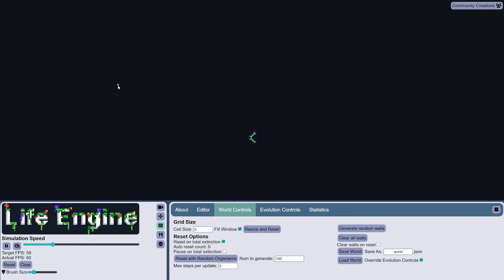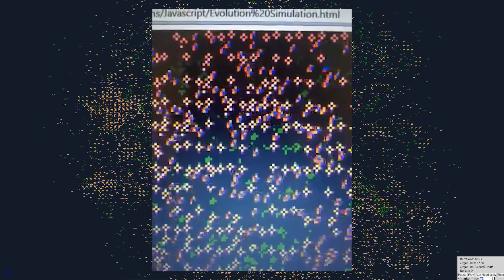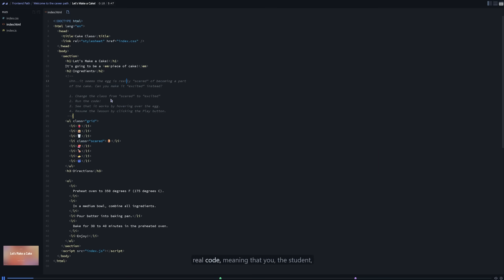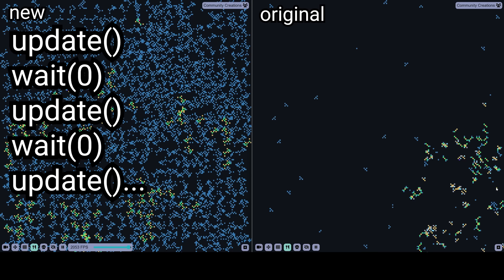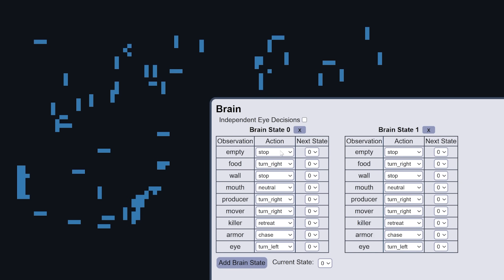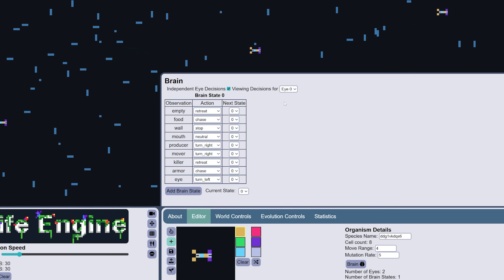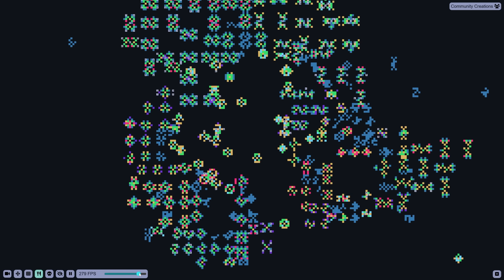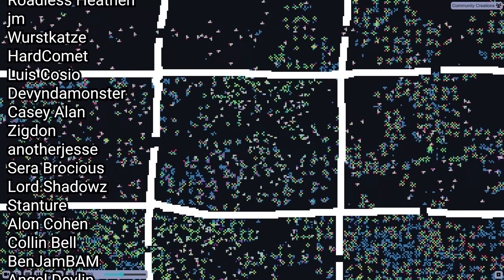Evolving Brains in the Life Engine (5 Year Anniversary!)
5 years folks, its been 5 years since covid. Its also been 541 million years since the cambrian, can you believe it? Time sure does fly. It feels like just yesterday it was only 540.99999 million years ago. watch my evolution simulator video and enjoy the pixels and audio waves. im sleepy.

~Timestamps~
(0:00) the life engine
(4:43) maximum overdrive
(7:02) brains
(11:57) community+channel update